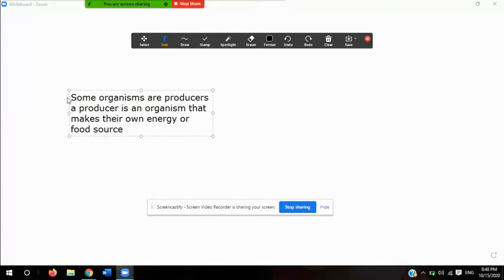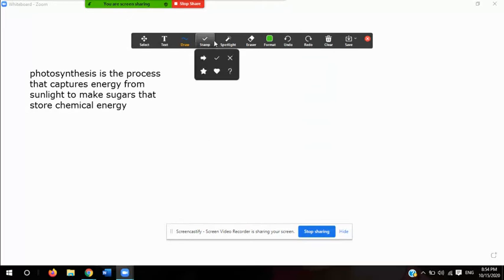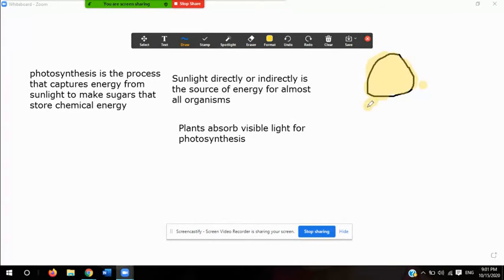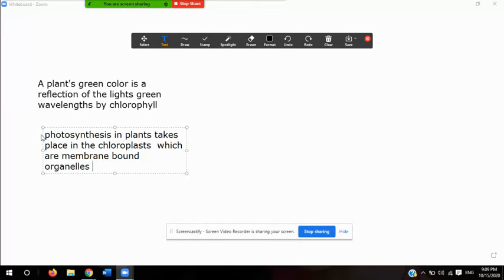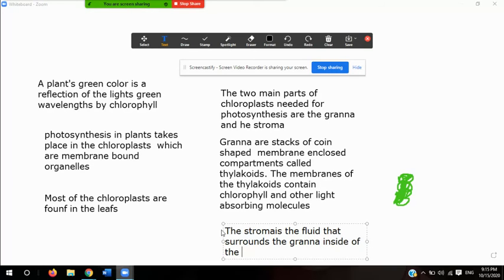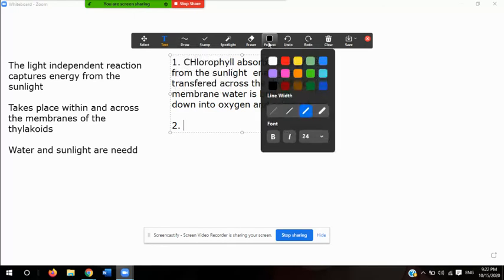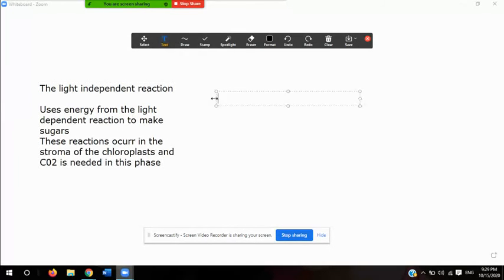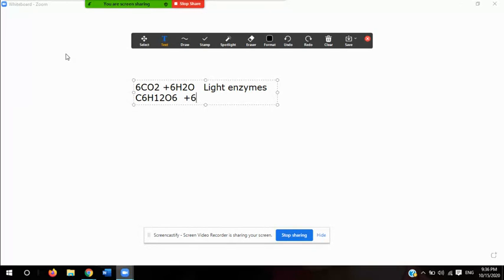10th Grade Biology Overview of photosynthesis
In this video I will be giving an overview of photosynthesis Section 4.2